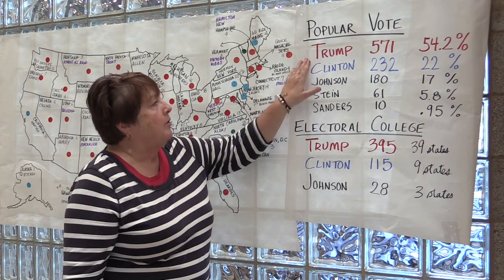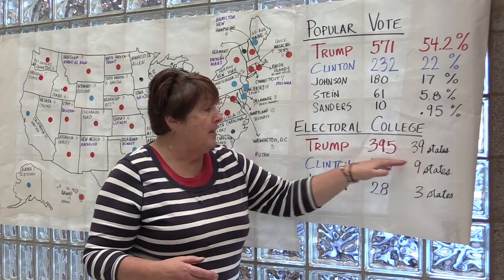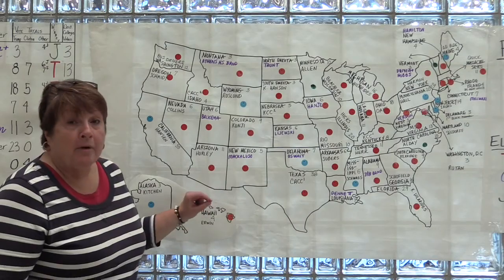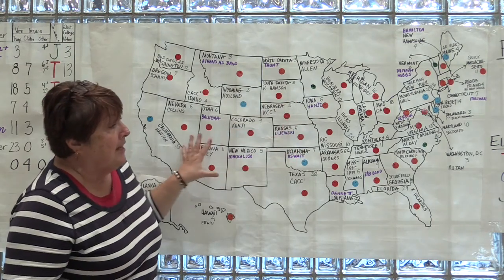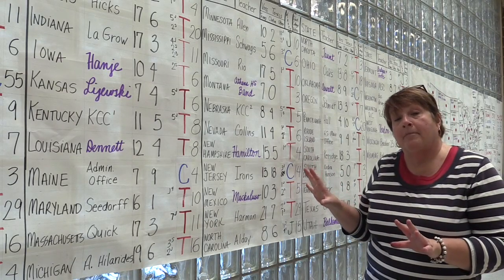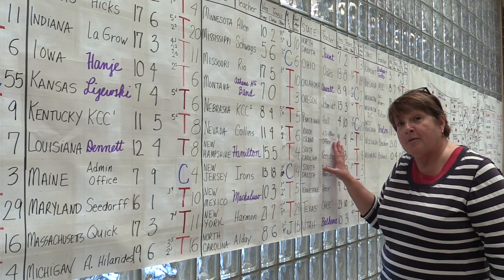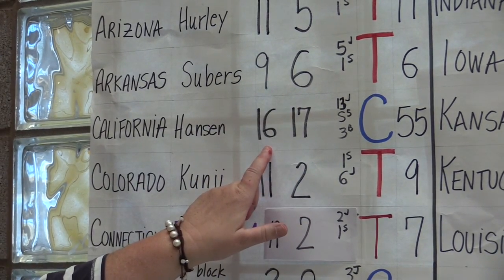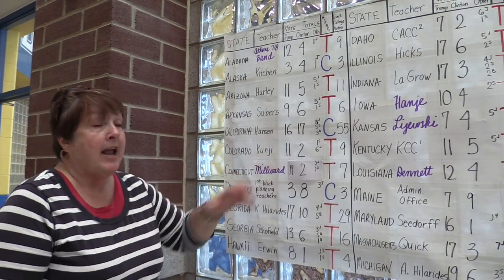HCHS Election 2016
Results from the Harper Creek High School Mock Election 2016